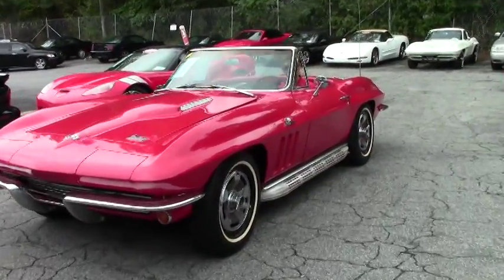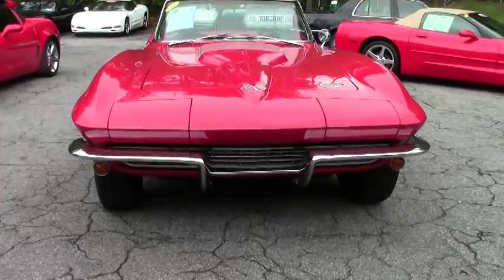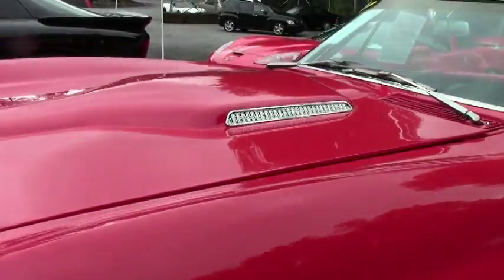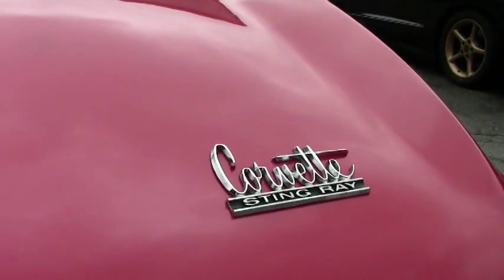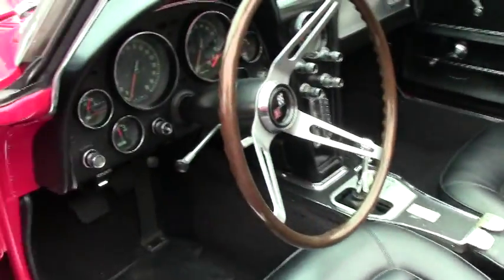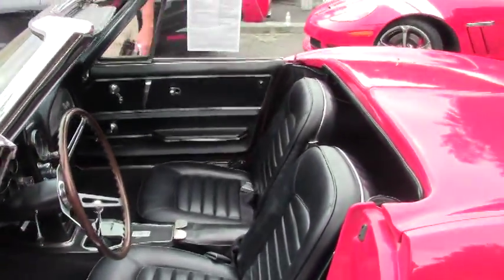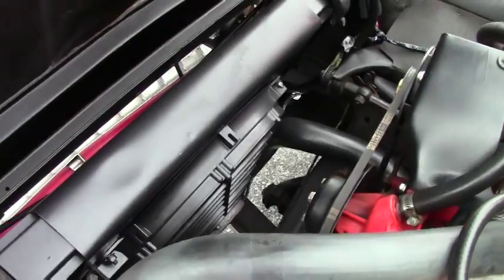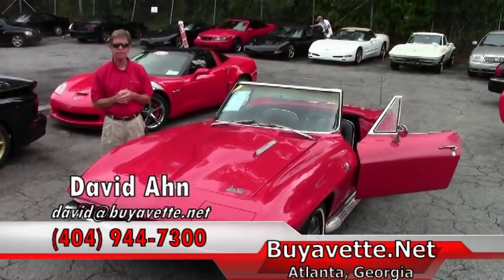1966 Corvette Convertible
1966 Corvette Convertible For Sale

Red exterior, code correct Black vinyl interior, White convertible top.

Features include power steering, power brakes, AM/FM radio, side exhaust.

Originally assembled on January 20, 1966, this 1966 Corvette Convertible is optioned with highly desirable power steering and power brakes, as well as side exhaust, and is in nice driver condition, looking to have an older restoration. This car is believed to have been originally equipped with a 427ci engine, judging by the hood, halfshafts, and emblems. This car's paint looks to be an older high quality job, and still shows a nice shine. Convertible top looks to be older as well, and is avg, as are the chrome bumpers, exterior door handles, and taillights. All exterior glass in this car shows a correct date code. Weatherstripping looks to be newer, and is vg. Correct style original hubcaps are in place, and are avg, with good condition steel wheels. Whitewall radial tires look to be newer, and show an average of 9/32nds tread depth remaining. The interior of this 1966 Corvette Convertible shows vg-exc recent seat covers and loop carpet, and good condition GM seatbelts, steering wheel, door panels, and center console. Gauges and dash pads are avg, and correct appearing AM/FM radio is in place. Clock is currently working with a quartz movement. The 350ci engine in this 1966 Corvette Convertible shows casting number 14093638, and casting date November 2, 1989. HEI ignition, chrome air cleaner, Holley carburetor, stamped steel valve covers, 78-79 L82 aluminum intake manifold, and an electric fan have been added. Other recent work to this car includes a freshly rebuilt transmission, rebuilt correct carburetor, new gas tank, new fuel pump, and a rebuilt power steering pump. This would be a great car to add a big block to and restore, or just drive it as is -- either way, we don't expect it to last long, so call us while we have it!